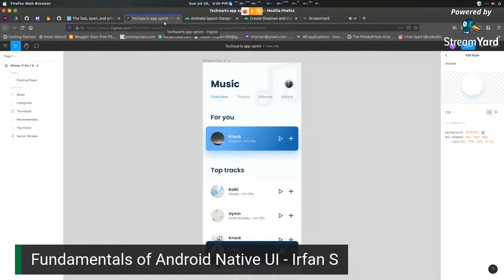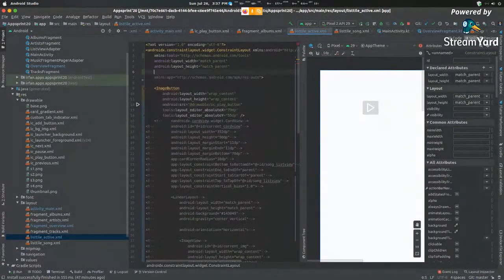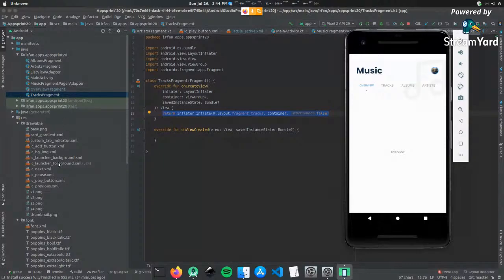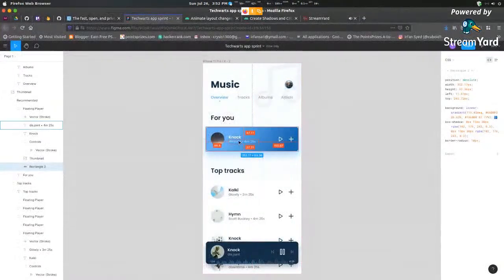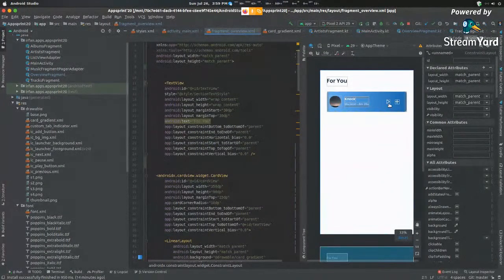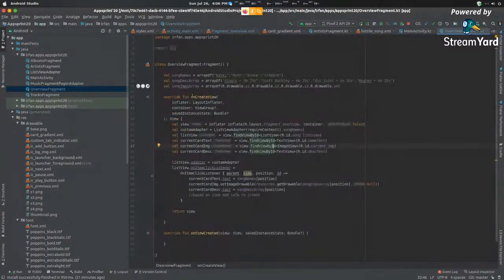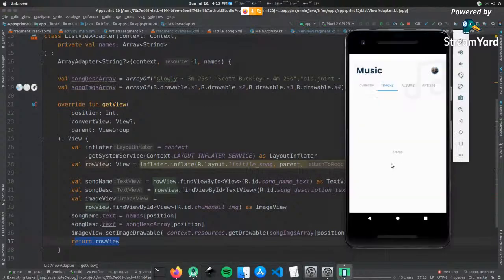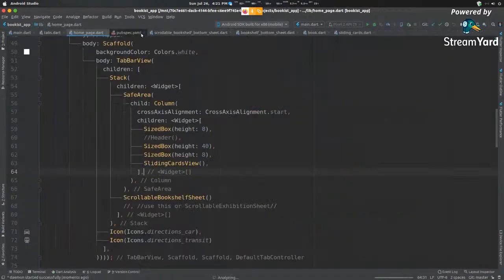Fundamentals of Android Native UI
Want to learn the fundamentals of Android Native? Then this is for you !!

1. A laptop
2. Internet connection
3. Android Studio

for further updates